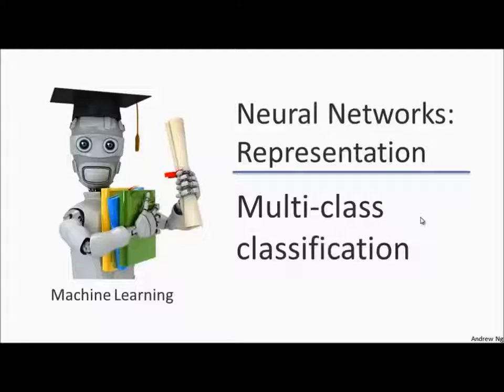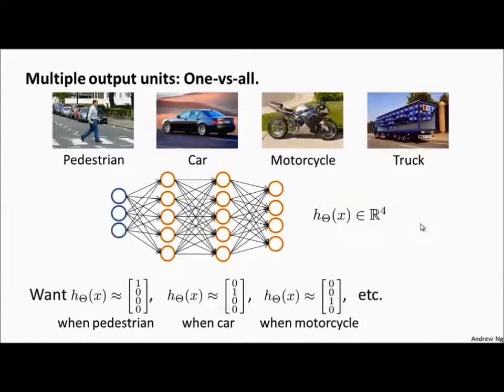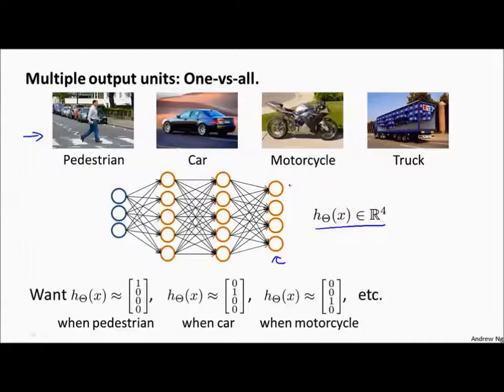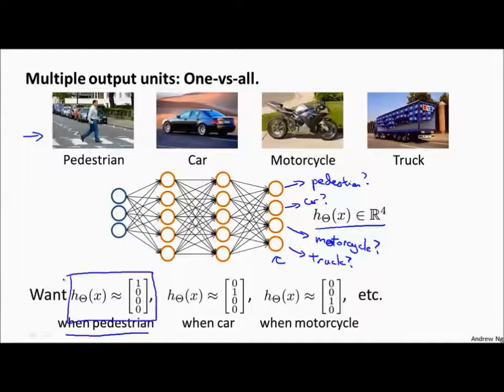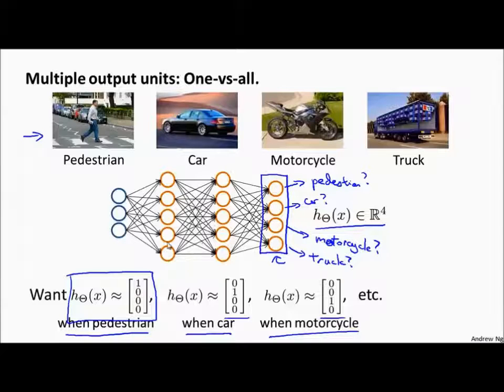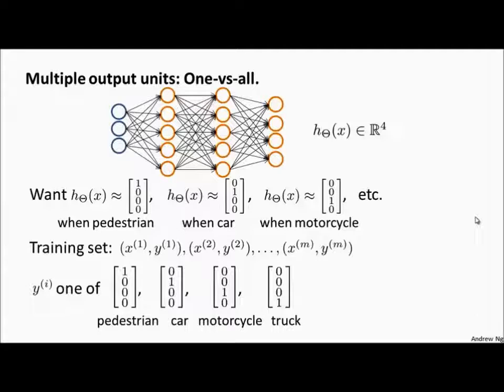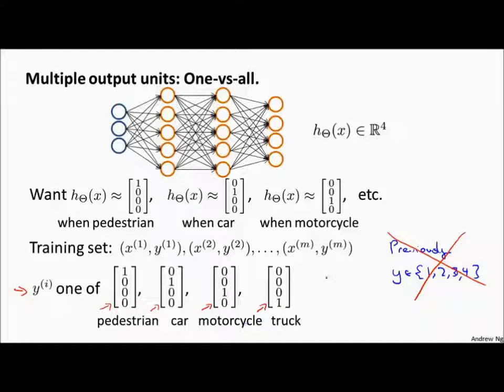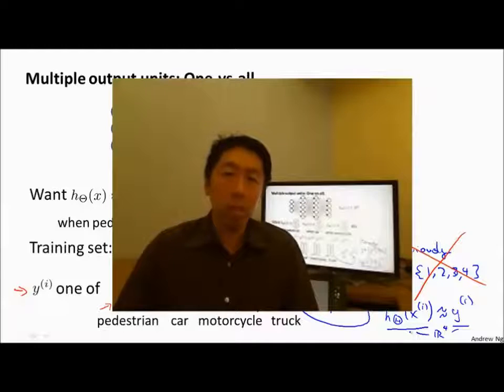Lecture - 30 | Machine Learning